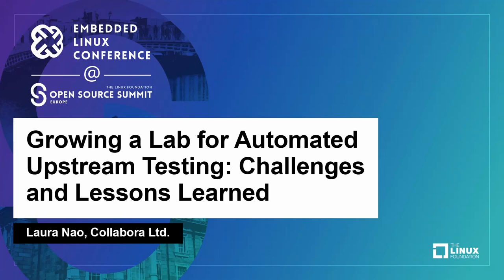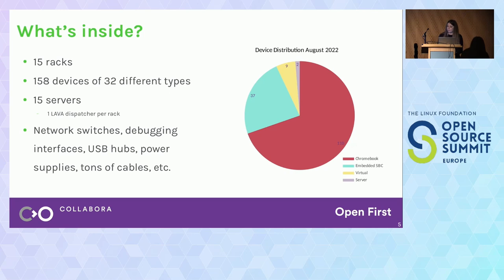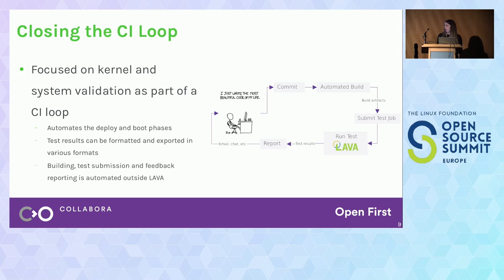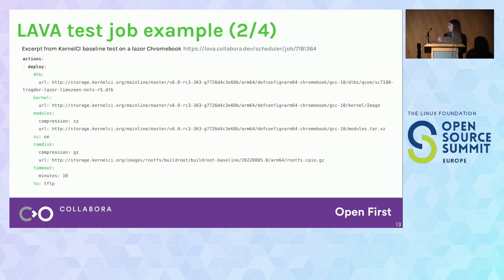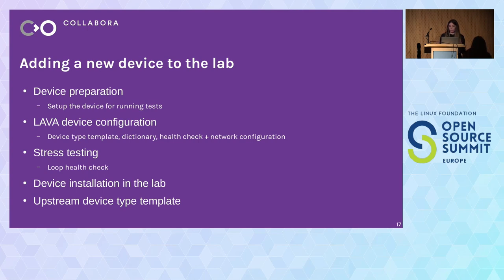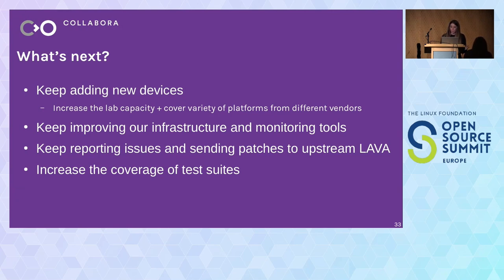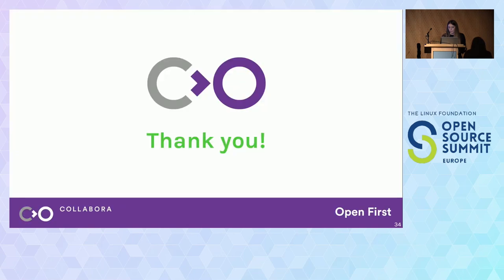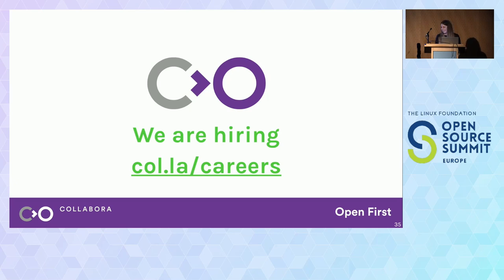Growing a Lab for Automated Upstream Testing: Challenges and Lessons Learned - Laura Nao, Collabora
Growing a Lab for Automated Upstream Testing: Challenges and Lessons Learned - Laura Nao, Collabora Ltd.

With great labs comes great responsibility! In this presentation, we will walk through the challenges of maintaining and growing the Collabora LAVA lab, which now counts more than 100 devices of several types running thousands of test jobs every day. Our main goal is to build an ecosystem of devices that open source projects can use for automated testing on various hardware. Successful CI initiatives such as KernelCI and MesaCI have been leveraging the Collabora lab for their automated upstream testing and development workflows, with more than a hundred thousand test jobs running every month. Maintaining and scaling up on such a large lab comes with its own sets of requirements and challenges. As coverage increases in the project pipelines, the impact of any unreliability or failure in the hardware pool multiplies. Continuous monitoring and recovery mechanisms are crucial to ensure good device availability and reliability. We will discuss the lifecycle of devices inside the lab from the bring up to the day-to-day care, as well as the ongoing efforts to make the Collabora LAVA lab more robust as it grows.